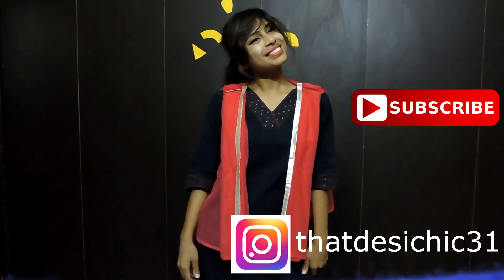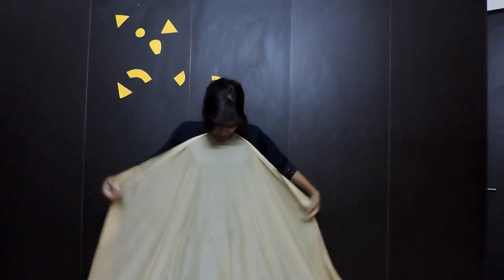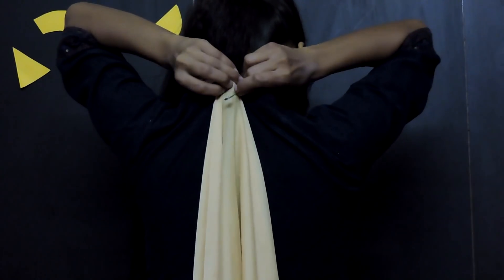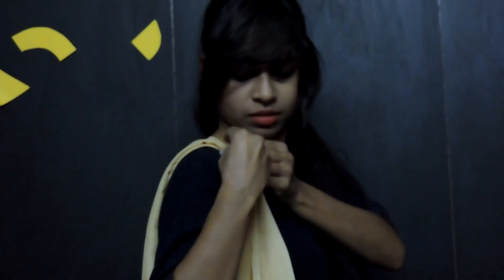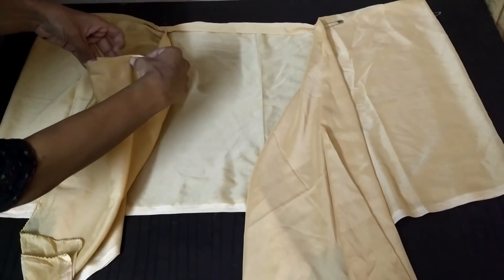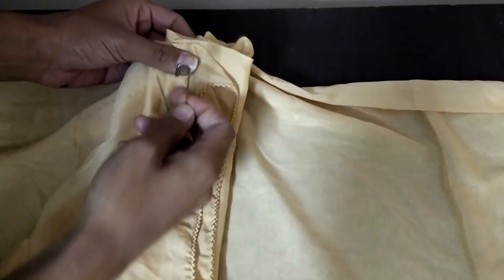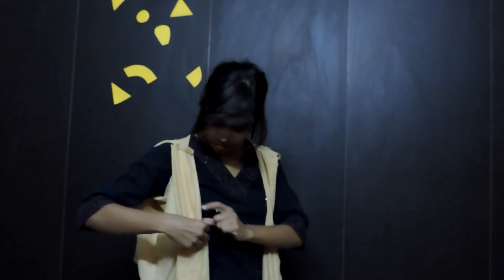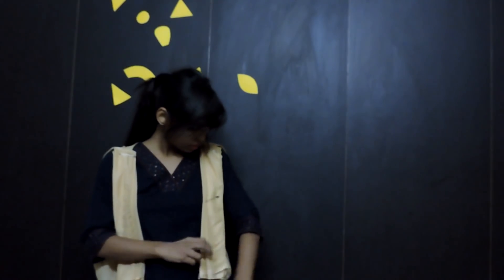How to Wear Dupatta as JACKET/ No Sew DIY only Using Safety Pin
No sew/ No Cut Jacket from Dupatta only using Safety Pin. Easy diy only using safety pin in 2 Minutes.

I hope this video is useful for you guys

 how to wear dupatta as jacket, kurti jaaket diy, no swe diy only using safety pin, safety pin diy, resue of old duapttas, make jackets for kurtis,